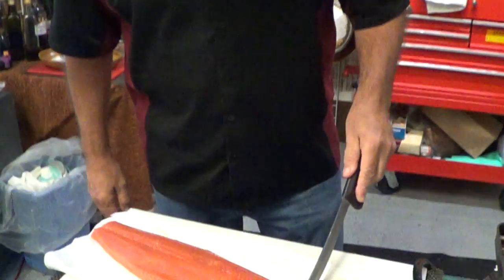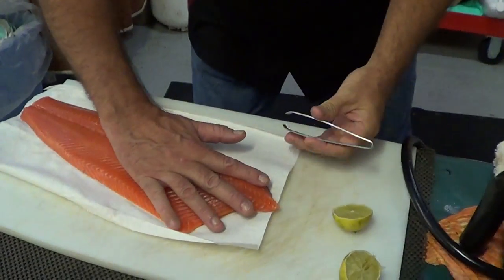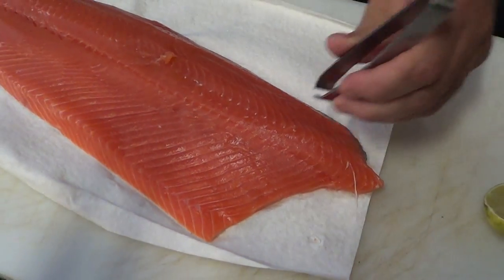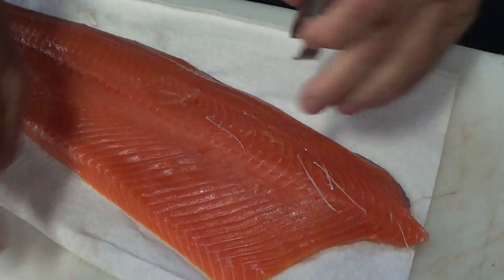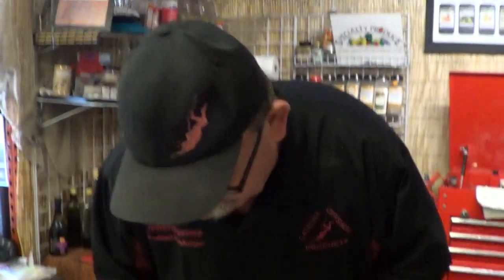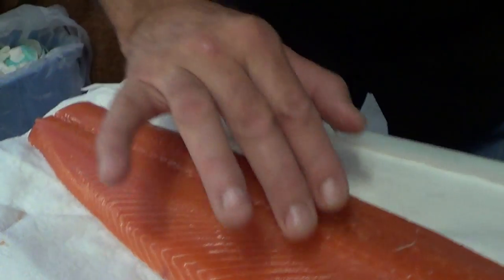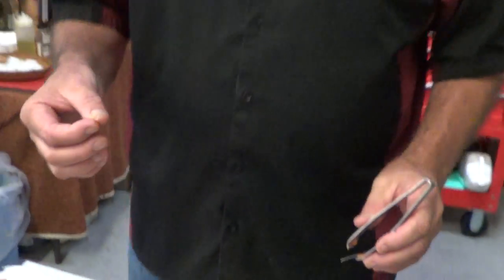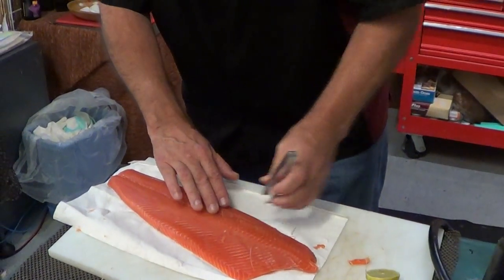How to remove pin bones from salmon